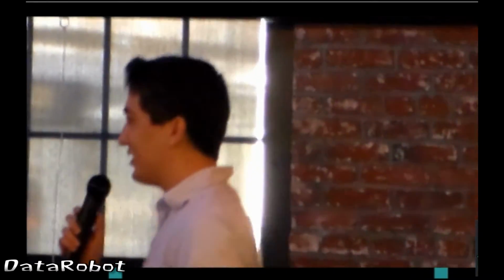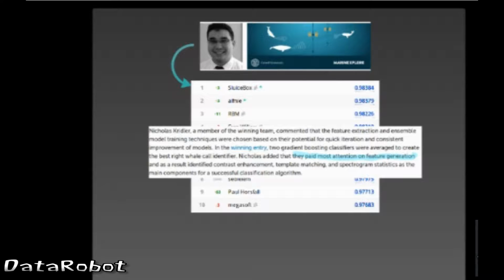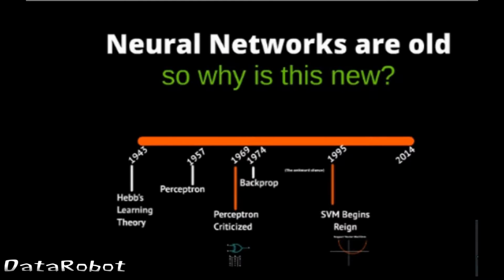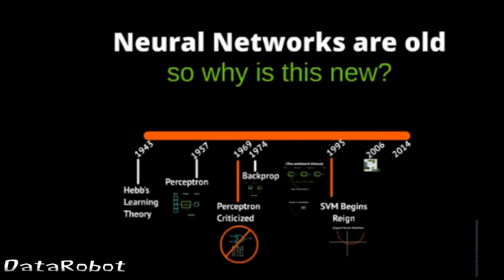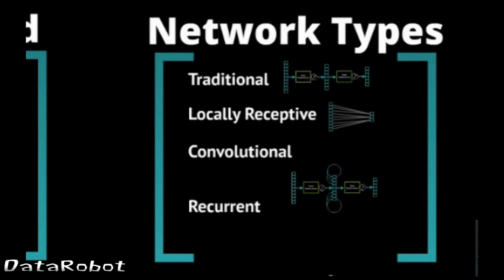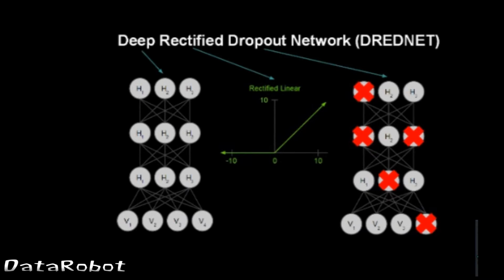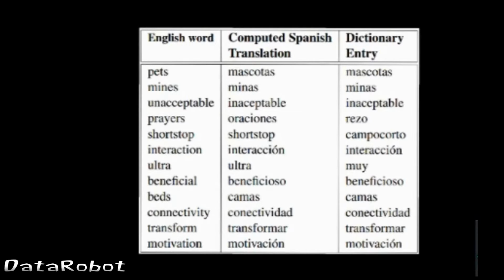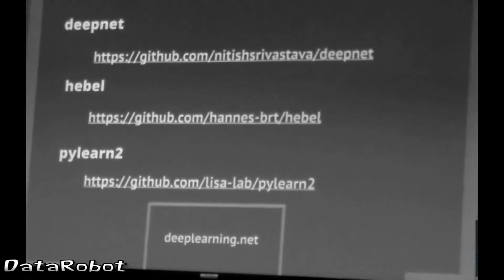Data Robot- PyData Meetup Group -Deep Learning 2014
PyData is at the intersection of Python and Data Science.

In April 2014, PyData meetup group invited Data Robot to deliver a presentation on deep learning. The first part of this talk will give some explanation as to why Deep Learning is proving so successful in these domains, and give some historical context on how the lowly Neural Network has evolved to be such a hot topic. The second part of this talk is a survey of topics in Deep Learning, including using methods for unsupervised feature learning, tricks-of-the-trade for training deep networks, and a discussion of the effects of different kinds of regularization.